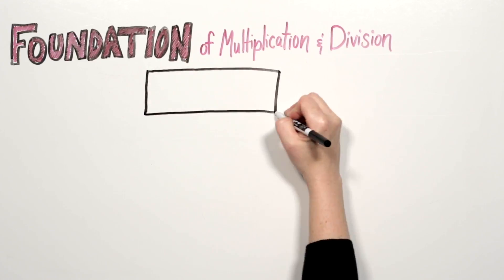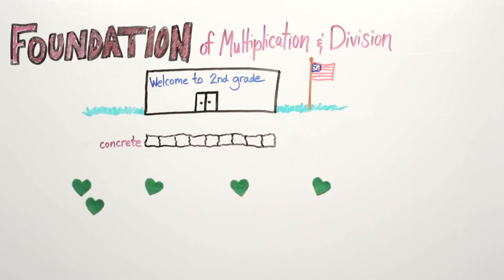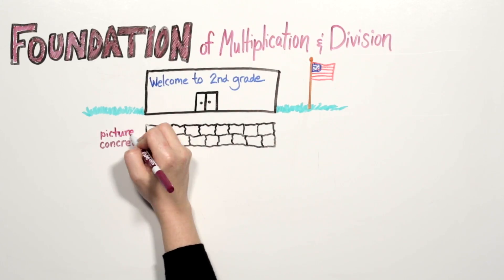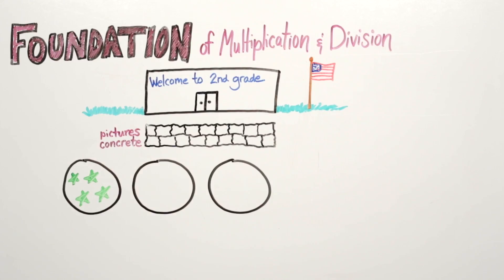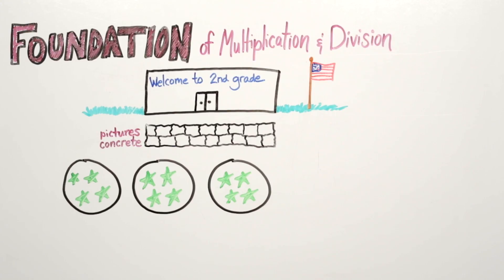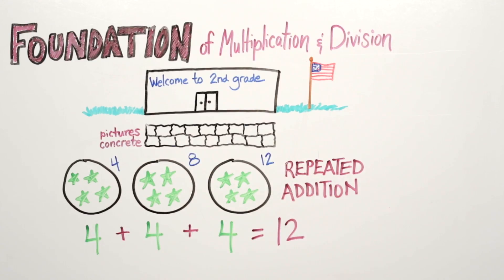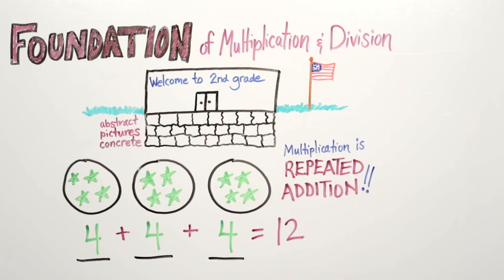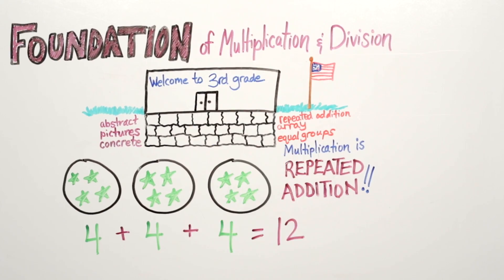Foundation of Multiplication & Division | Good To Know | WSKG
Your child sets the foundation for understanding multiplication and division in second grade. The first layer in building this foundation is a concrete understanding. He will use objects as counters to create equal groups.

Ask your child: Can you make groups of three? Yes! There are four equal groups of three hearts. What happens if we make groups of four? There are three equal groups of four hearts.

Next, your child will move into the picture level of understanding. Say, “Draw me three groups of four stars.” Your child will draw one, two, three groups. Group one has one-two-three-four stars. Group two has four stars. Group three has four stars.

Now we have three equal groups of four. Cool! Talk with your child about how he divided the stars into three equal groups and got four in each group.

To find the total number of stars, we use repeated addition. He will count four stars plus four stars plus four stars equals twelve stars. Some children will recognize this as skip counting and use the skip counting strategy to find the total.

This is important when your child become fluent in multiplication. Multiplication is repeated addition! If he knows four plus four plus four equals twelve, then he also knows four times three groups equals twelve.

Making equal groups, drawing pictures, and using repeated addition all build a strong foundation for third grade, where your child will dive right into multiplication and division!

And that’s good to know.

This video addresses Common Core Grade 2 Standard Operations & Algebraic Thinking: Work with equal groups of objects to gain foundation for multiplication.

(2.OA.4) Use addition to find the total number of objects arranged in rectangular arrays with up to 5 rows and up to 5 columns; write an equation to express the total as a sum of equal addends.